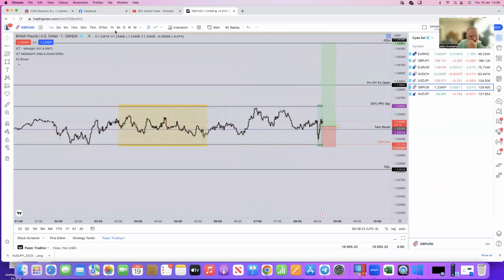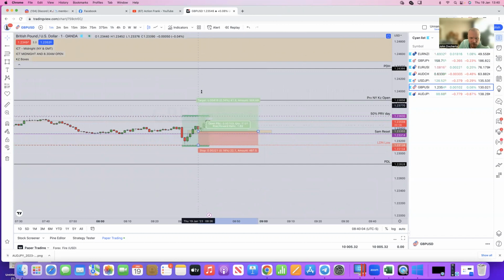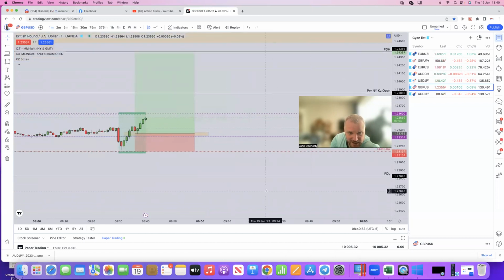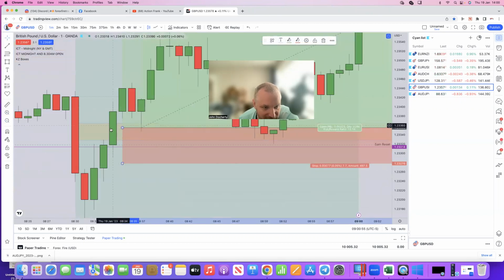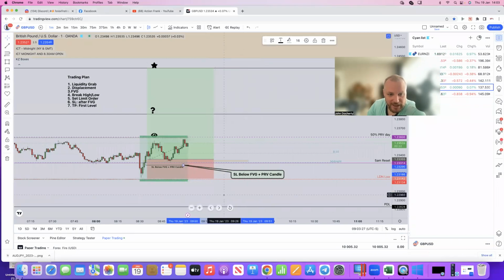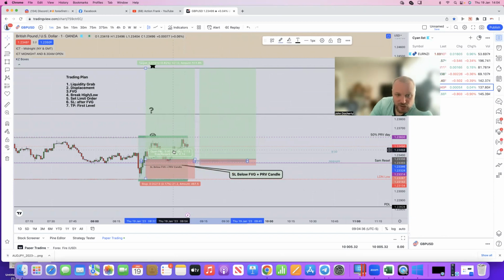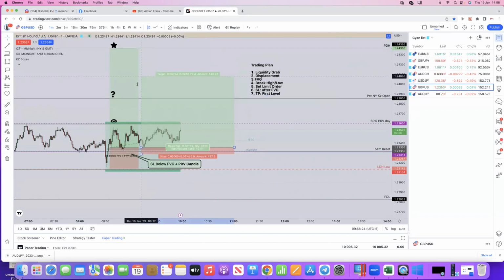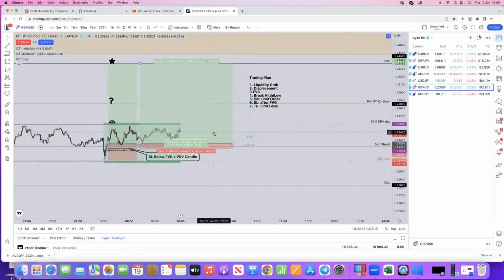NY ICT Trade Set Up Testing Different SL Methods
So in todays video i look at a trade during the NY Session mark it up i thought it was a Friday so did not enter it

Test 2 kinds of SL

Take the L on the chin we move on

Everything is live in front of you in my own thoughts and my take on what i see with an aim to hopefully share and help even just one other person to see something they never did before trying to trade this way

We live and we learn.